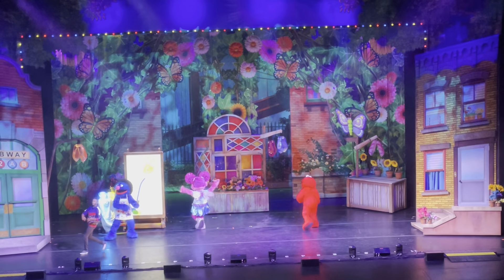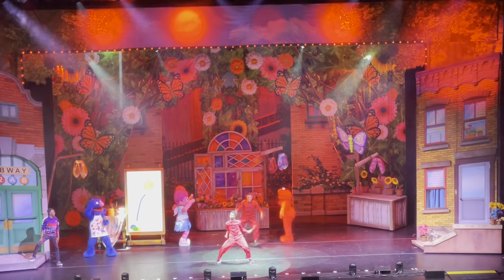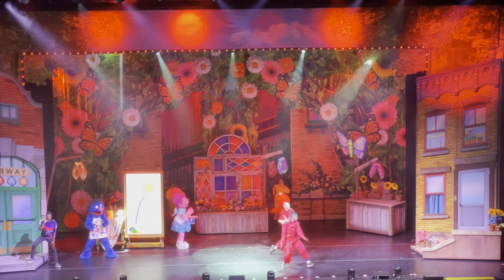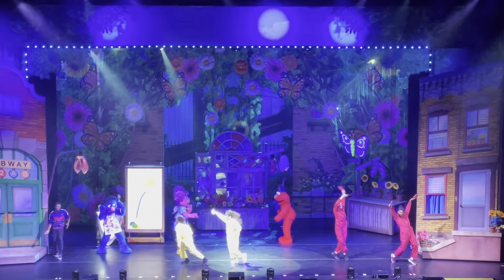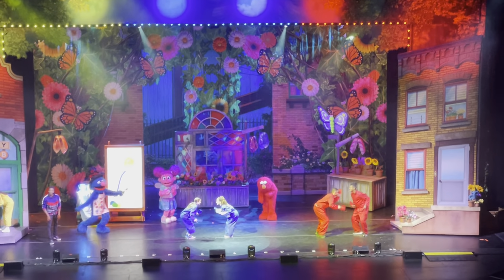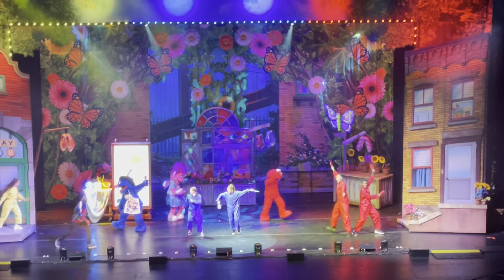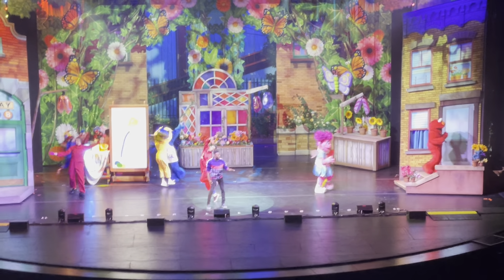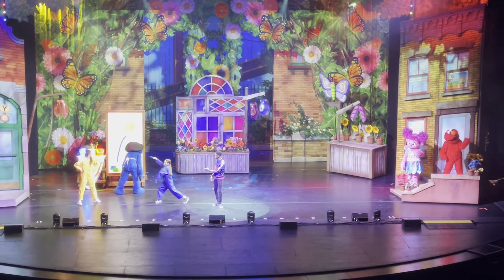October 10, 2022